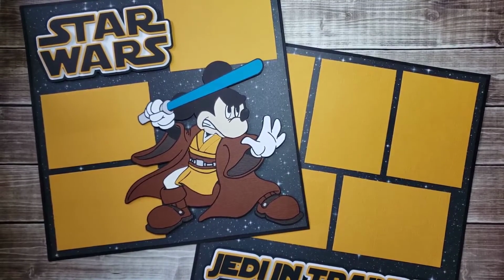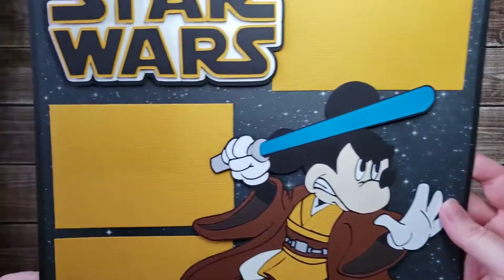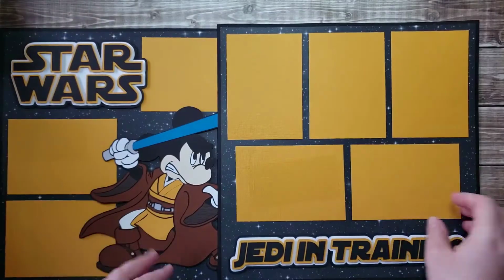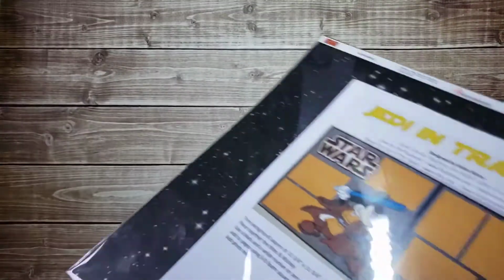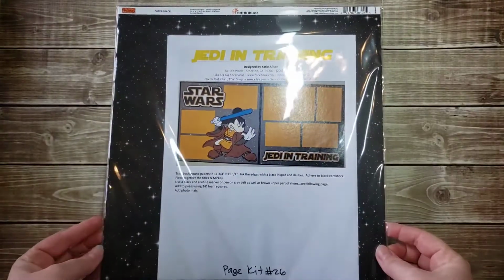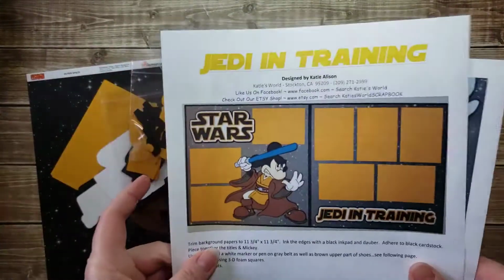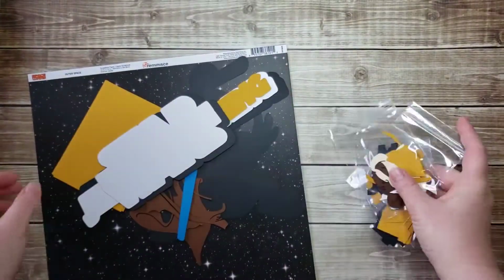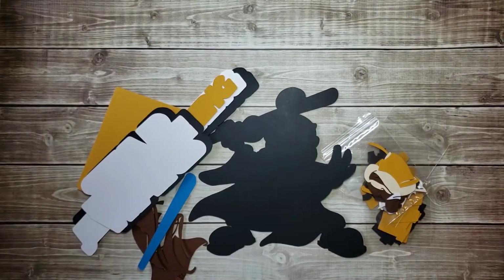Star Wars Kit #26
This video showcases one of our scrapbooking page kits!  Please click the link below to purchase this kit!